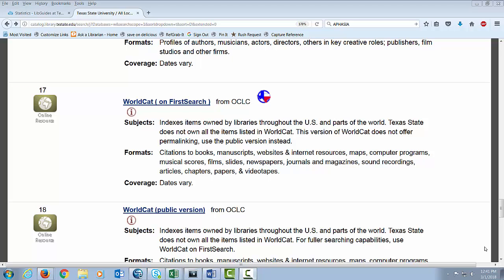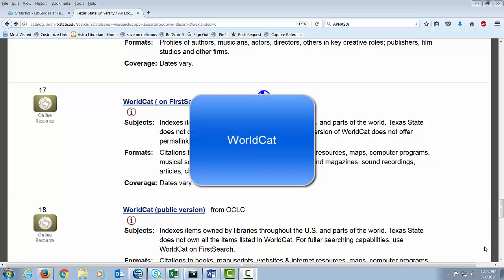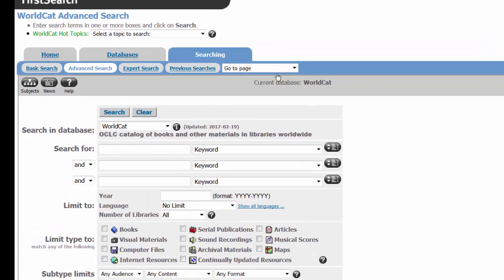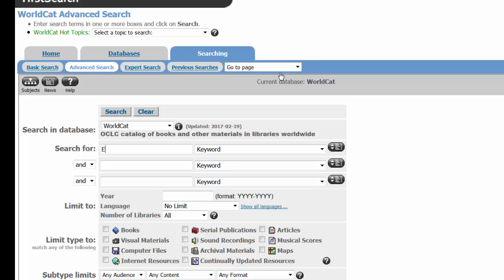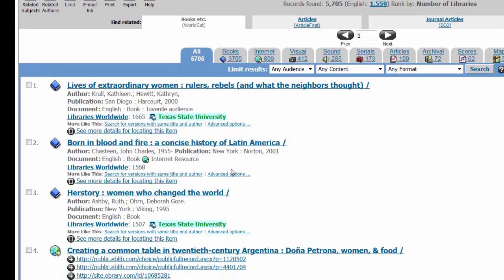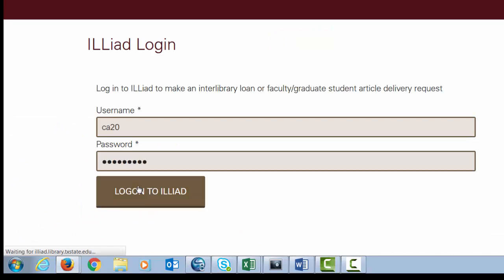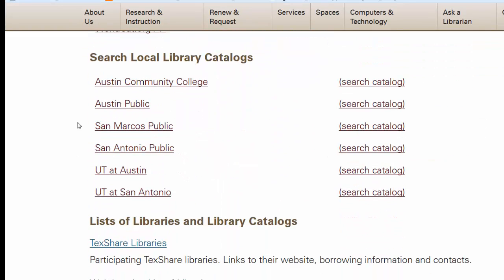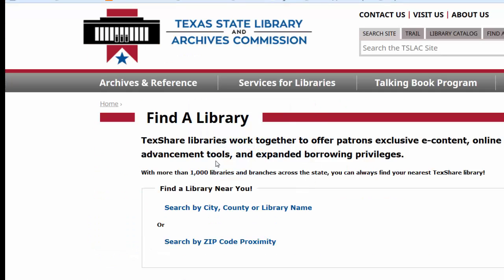Search The World's Libraries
How to find books outside Alkek Library and have them sent here!